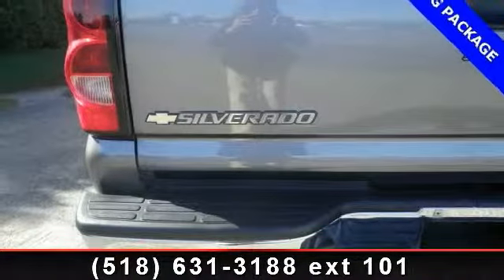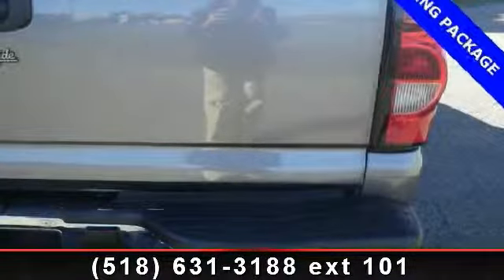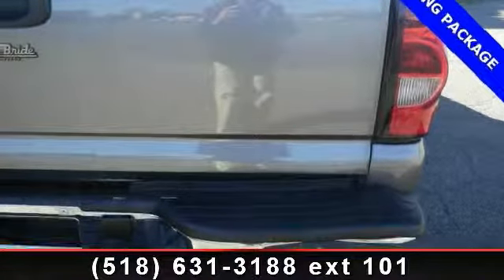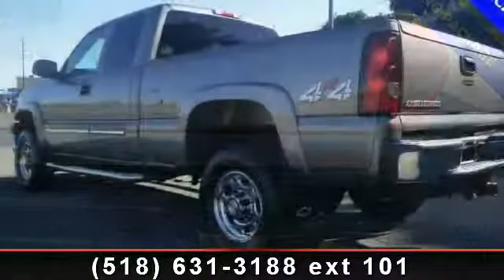2006 Chevrolet Silverado 2500HD - Bill McBride Chevrolet Su